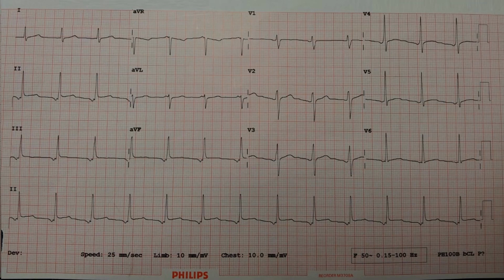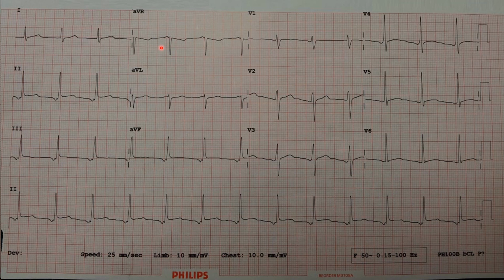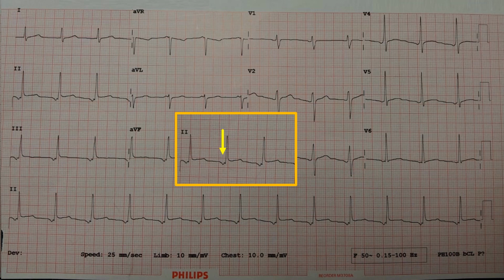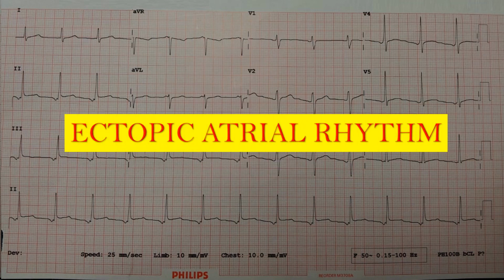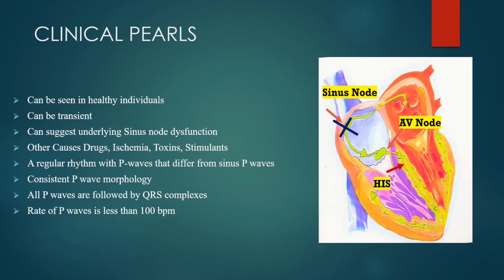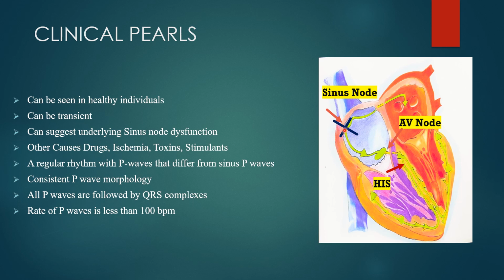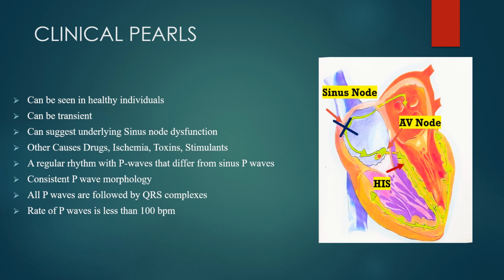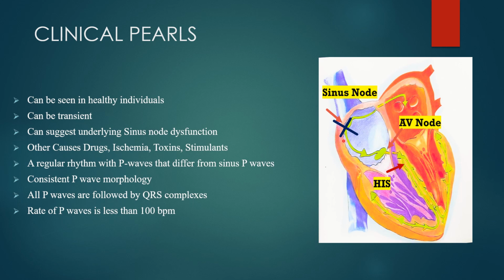Is it Sinus Rhythm ??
This lecture discusses rhythm disturbance known as ectopic atrial rhythm. It is defined on the ecg by the following features
1) A regular rhythm with P-waves that differ from sinus P waves
2) Consistent P wave morphology
3) All P waves are followed by QRS complexes
4) Rate of P waves is less than 100 bpm